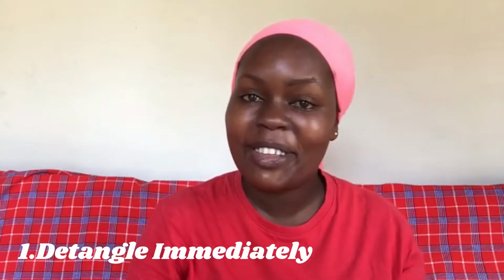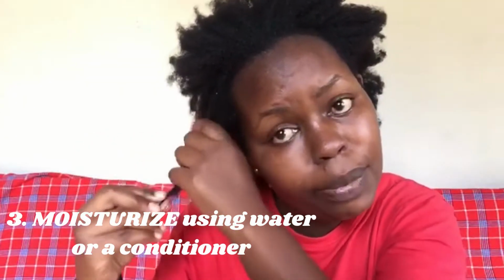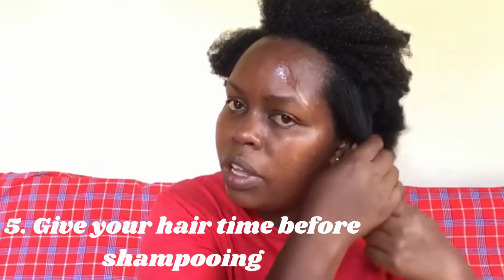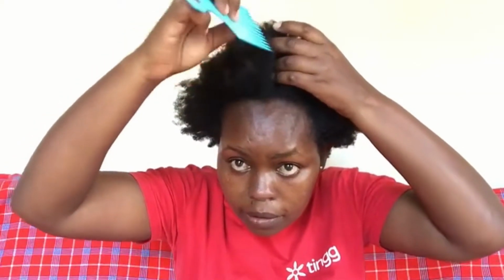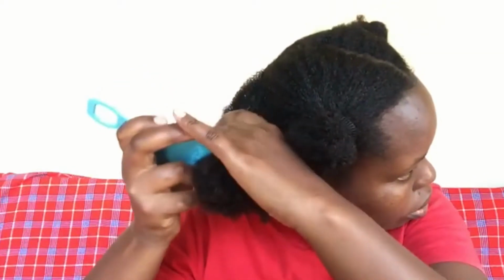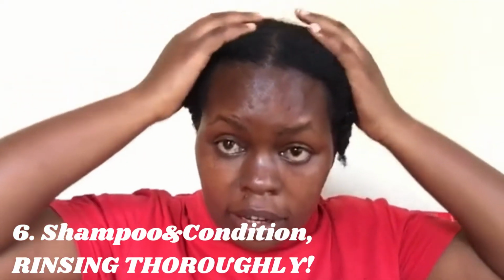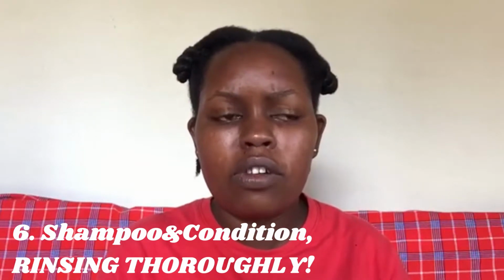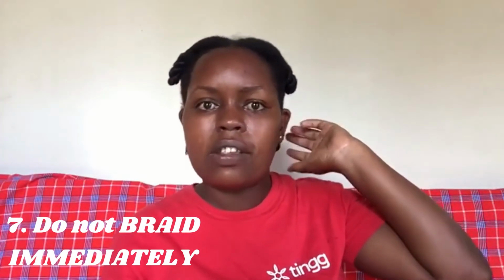How To Detangle 4c Natural Hair After Braids|| Whitney Kihara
Hello Fam!
Before, I really struggled with how to Detangle my natural 4c hair after braids, not anymore!
It can at times be tiring. It is one reason many people cut their hair, especially kinky hair like 4C.
Worry no more as in this video I share my tips and show you how I do it, simply.
Please follow the steps and let me know how you do it yourself.